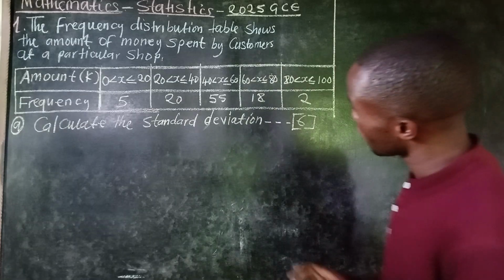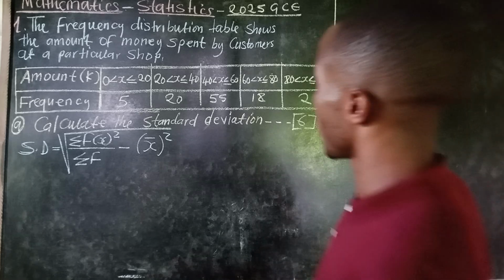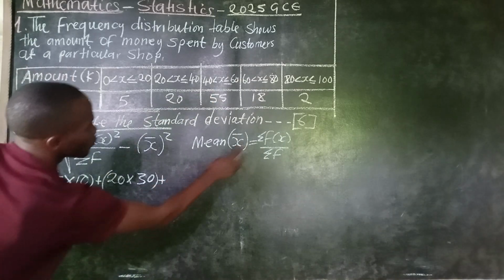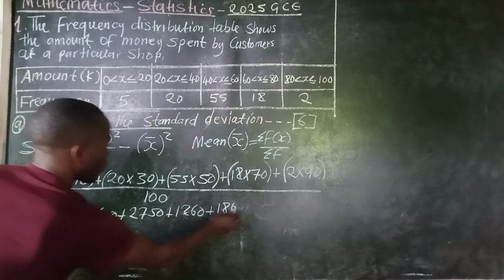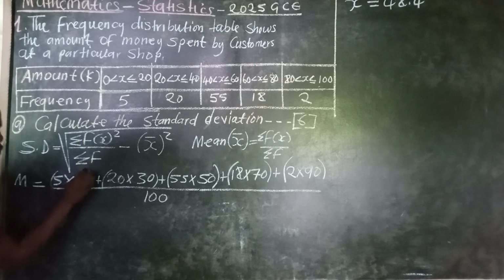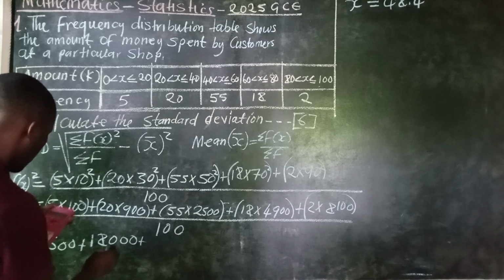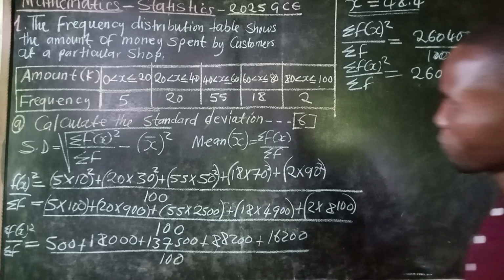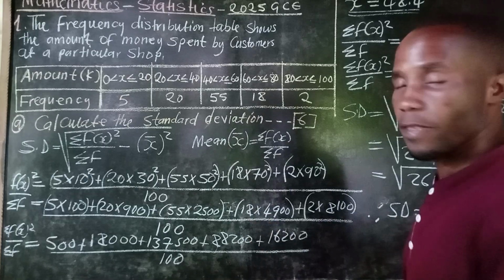Mathematics (statistics, standard deviation)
how best standard deviation Is calculated, statistics mathematics